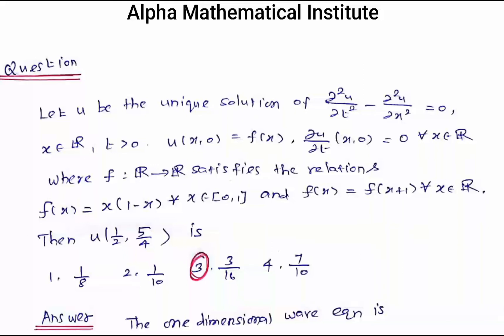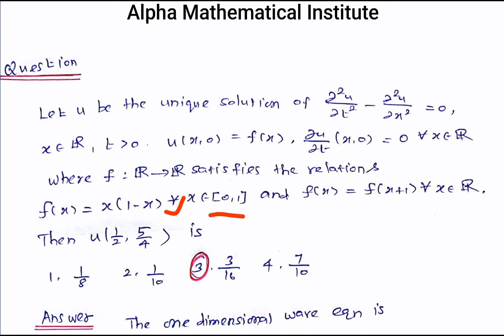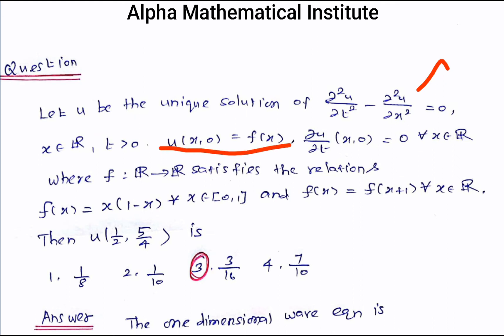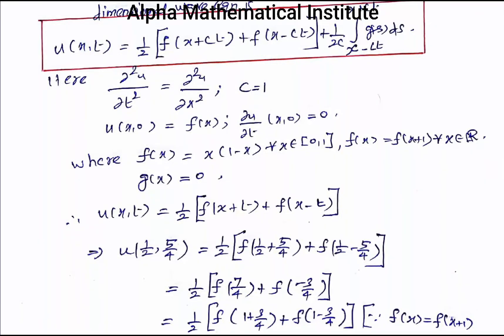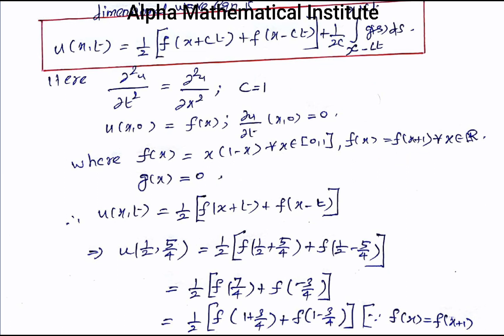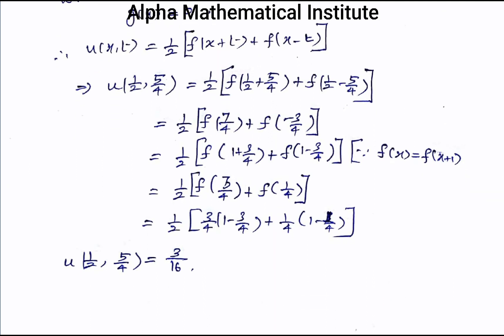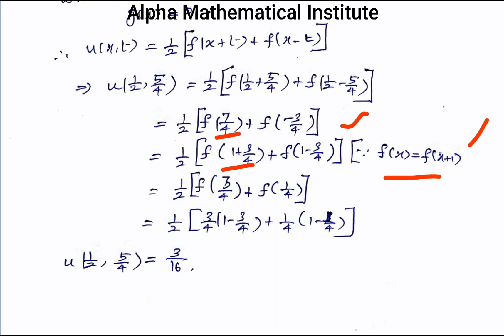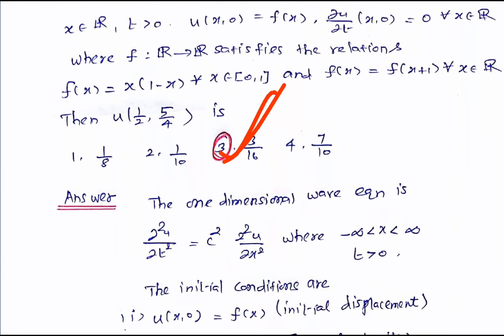D'Alemberts Solution of the wave equation CSIR/NET/JRF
This video explains the solution of one dimensional wave equation through an example